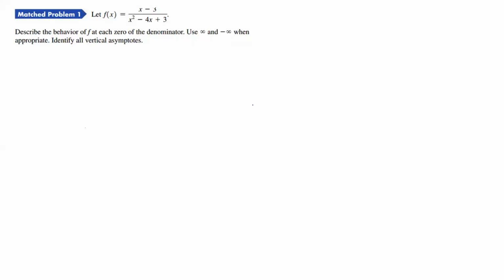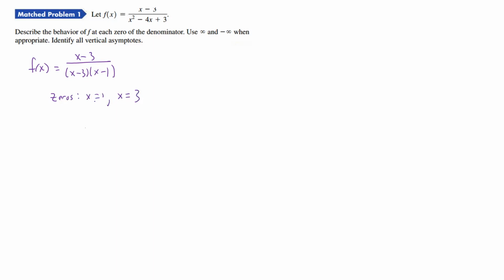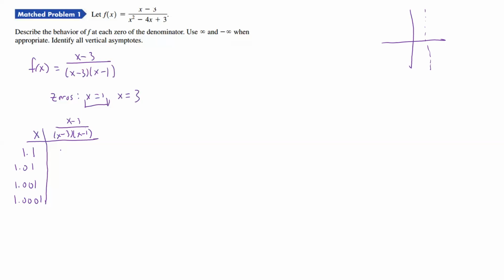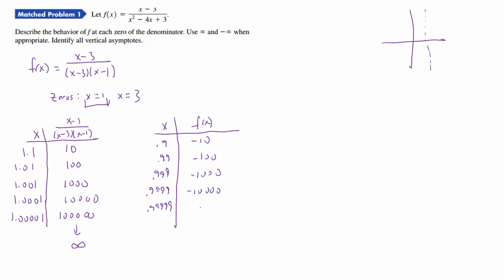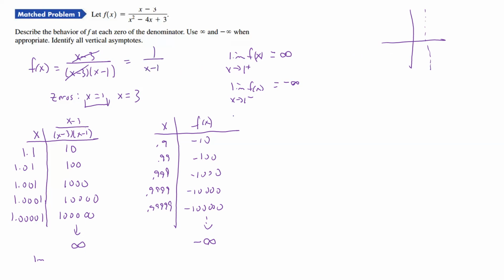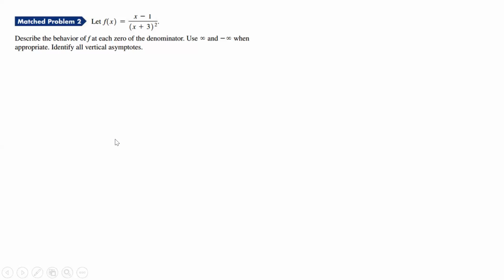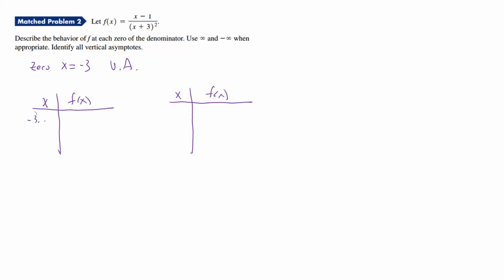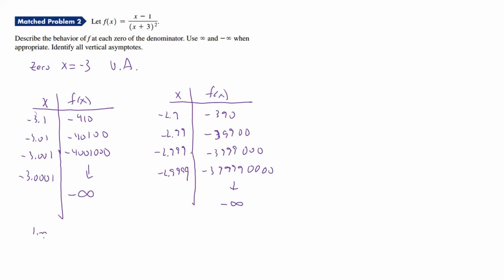9.2 Pt II